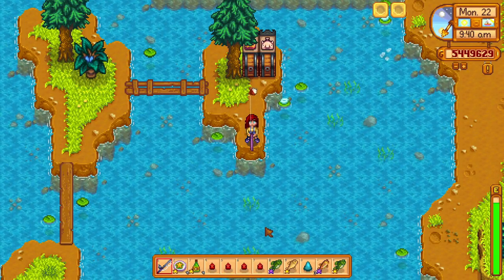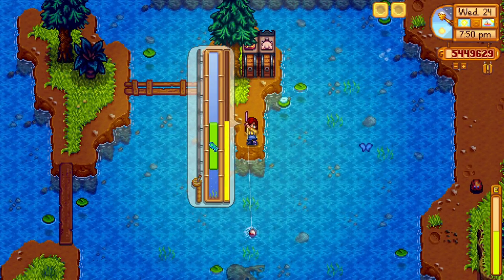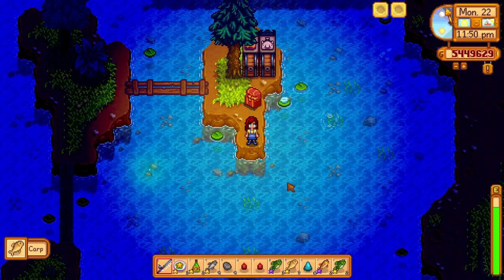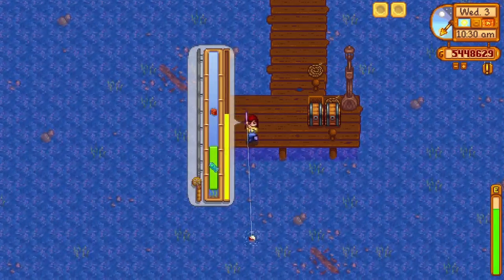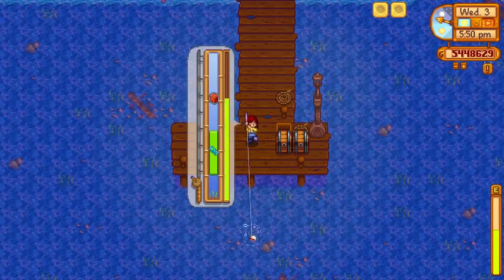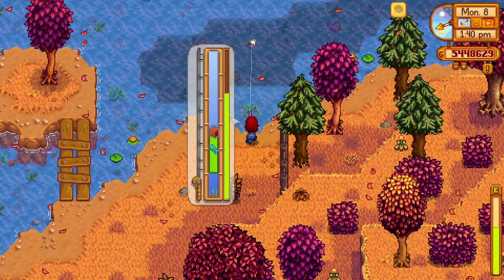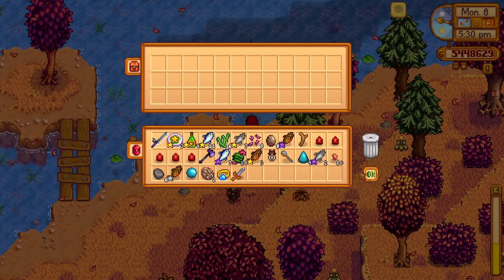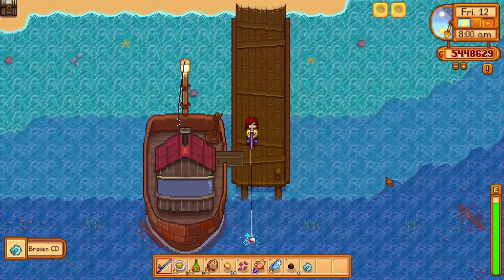How to get TONS Of Treasure Chests While Fishing In Stardew Valley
During the fishing minigame in stardew valley, there is a 15% chance that you will get the opportunuty to get a treasure chest with some random loot inside of it! In this guide, I will show you how you can increase that 15% chance to a 60% chance! Unfortunately this will not increase the value of the loot of the treasure chests, but it is what it is.